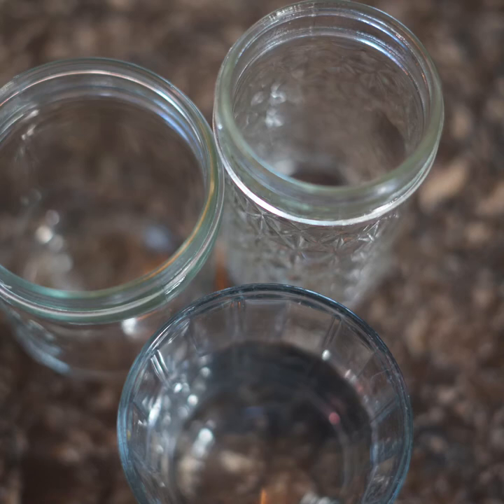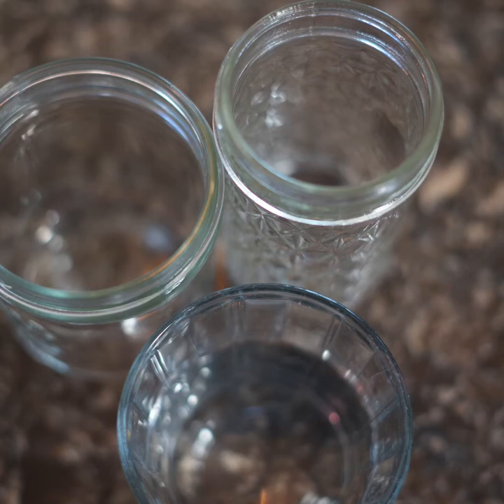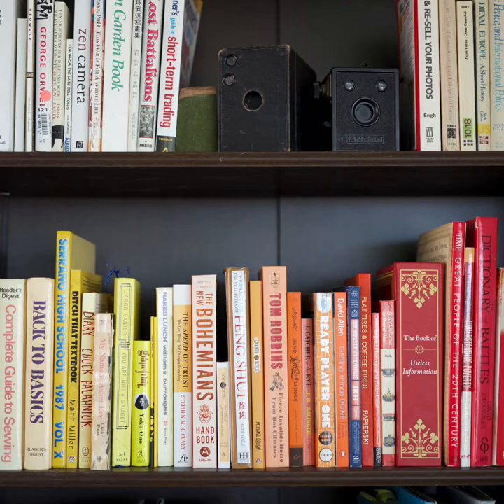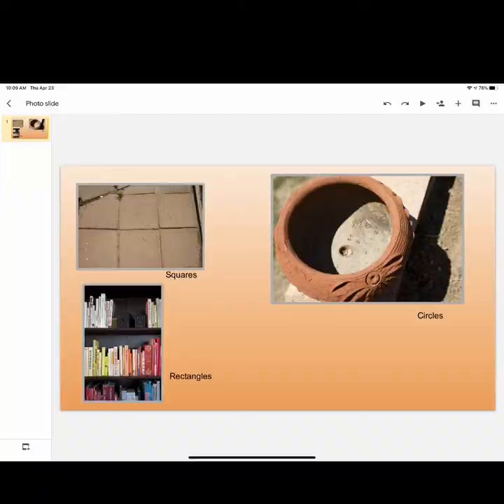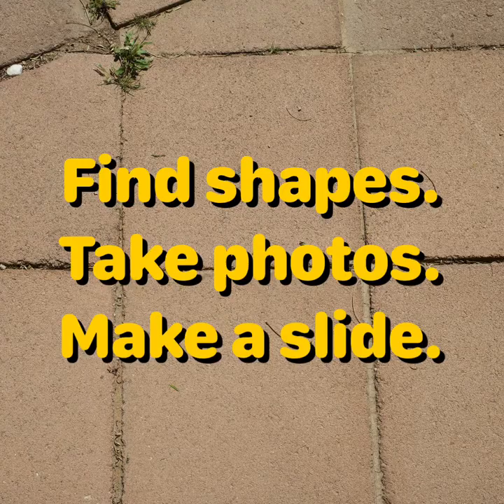Photo Shapes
We’re looking for shapes around the house for this photo project.